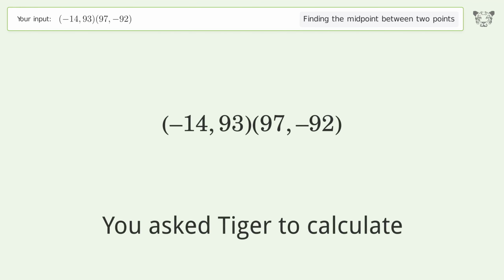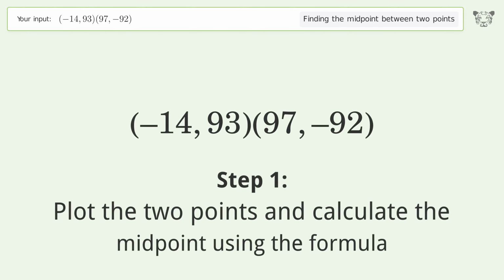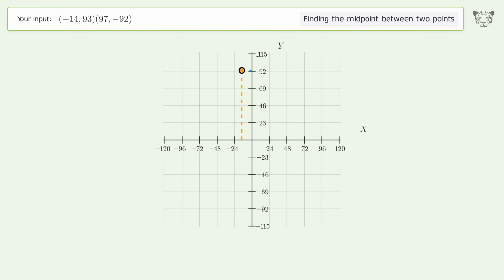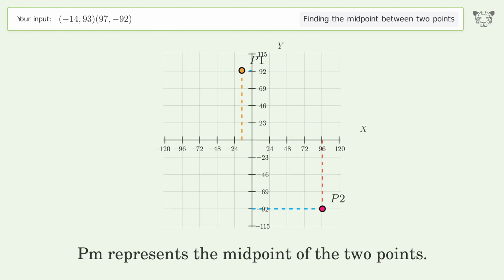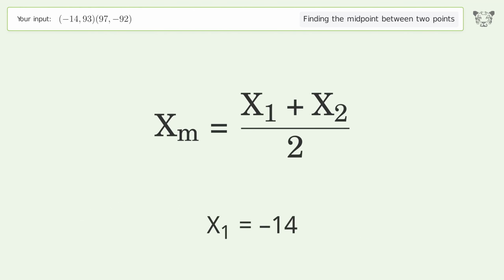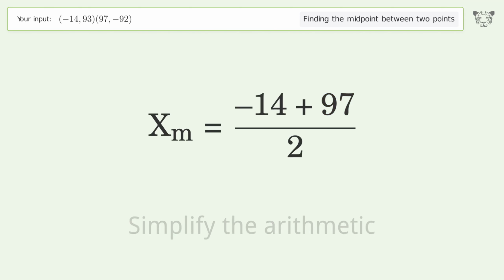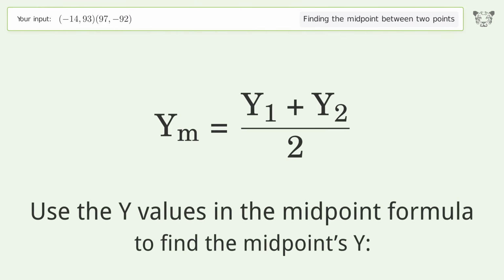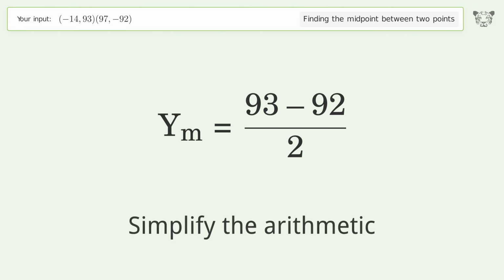Find the midpoint between two points p1 (-14,93) and p2 (97,-92): Step-by-Step Video Solution